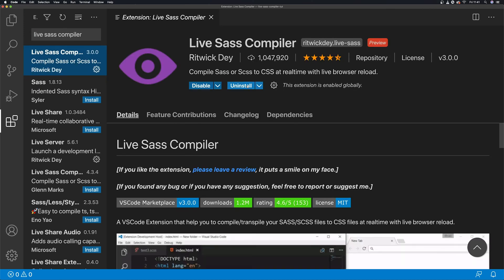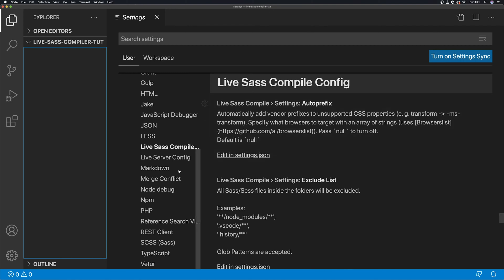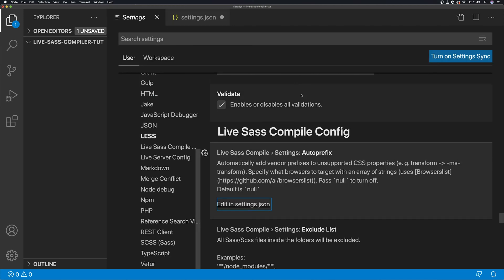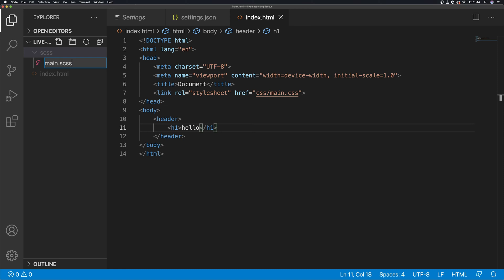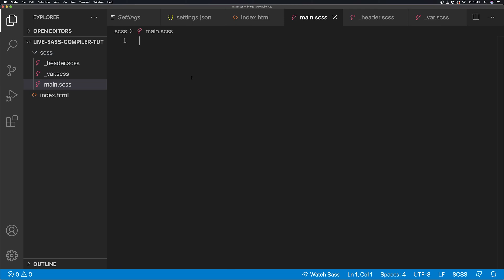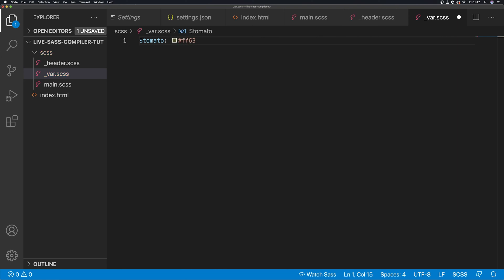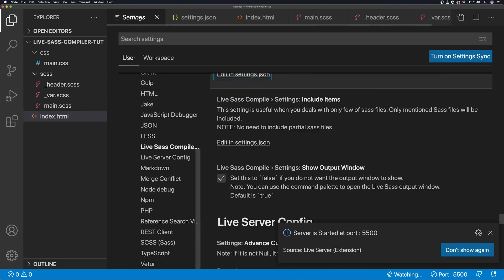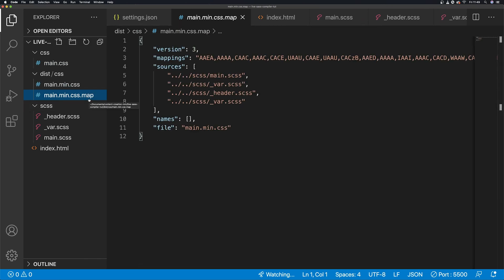Visual Studio Code Live Sass Compiler Easy Set Up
In this tutorial, we will be setting up Live Sass Compiler a Visual Studio Code extension that compiles your Sass files into plain CSS instantly. We will be getting the best out of this extension by using these great configuration settings (this includes auto-prefix and file destination).